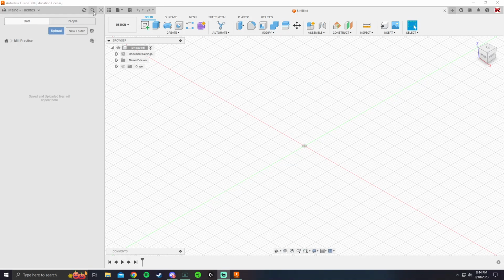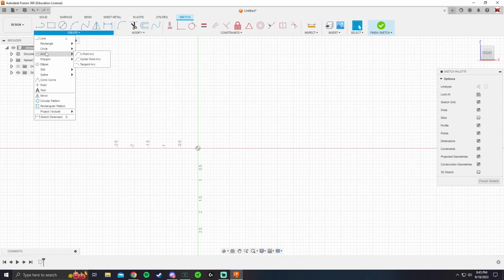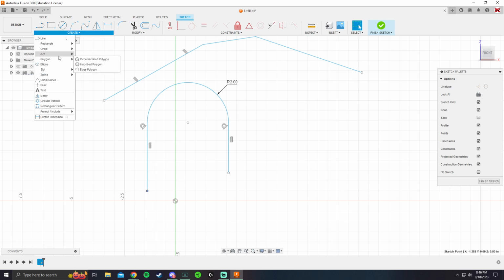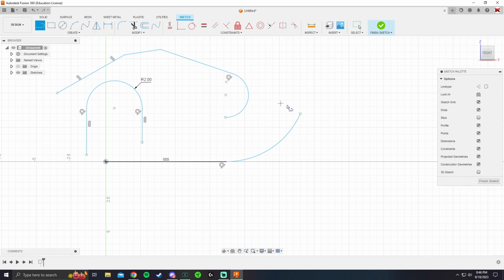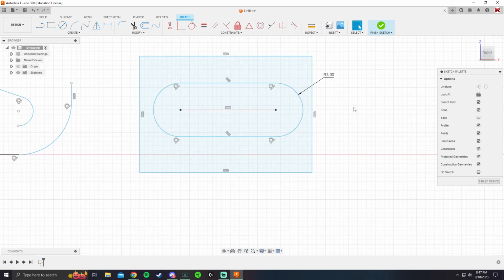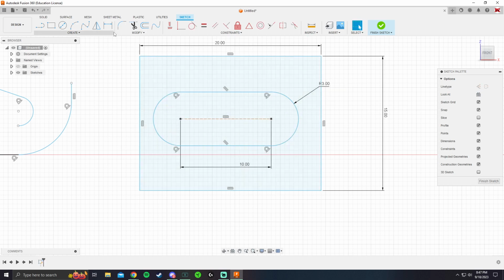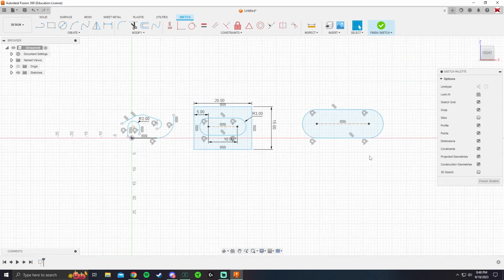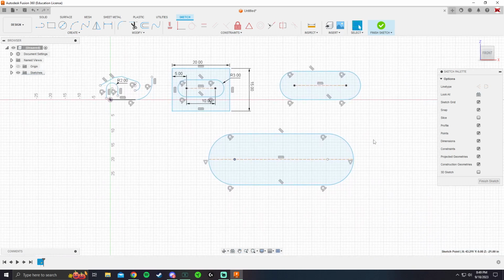Fusion | Arc & Slot Tool